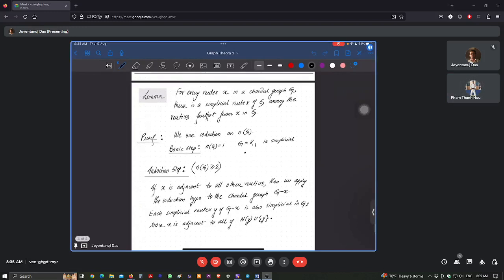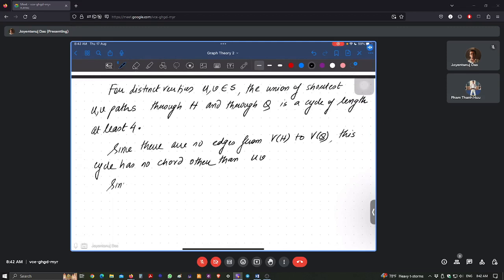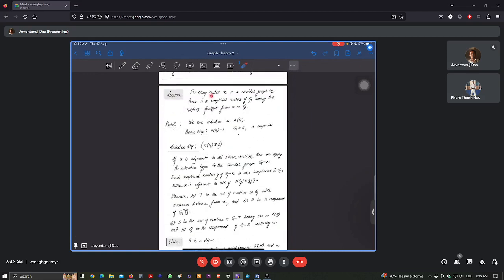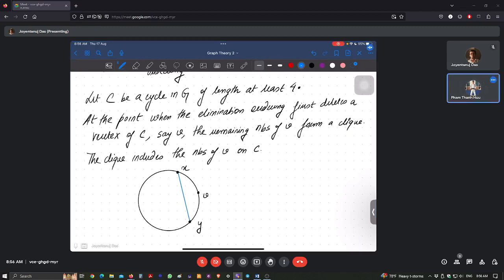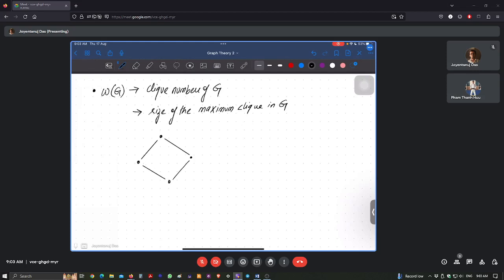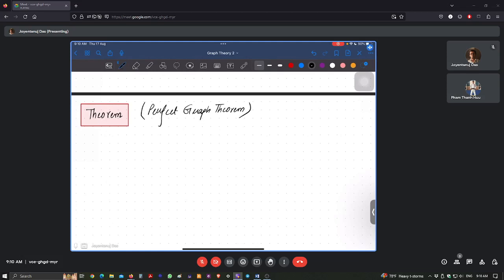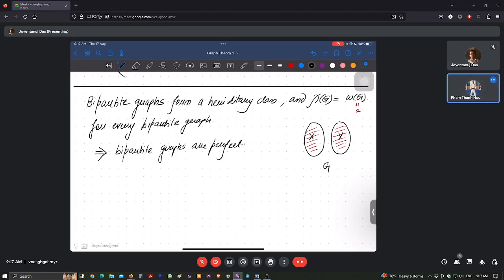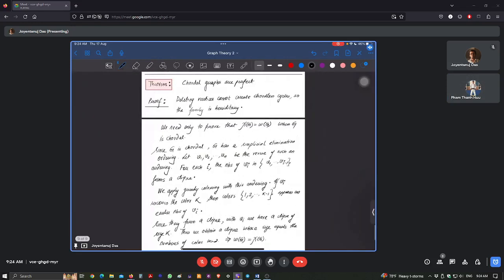Chordal Graphs, Perfect Graphs and Clique cover number.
In this video, we prove that: A simple graph has a simplicial elimination ordering if and only if it is chordal.

Next, we define perfect graphs and clique cover numbers.

And, we define when a family of graphs is hereditary with examples.

Finally, we prove that chordal graphs are perfect graphs.